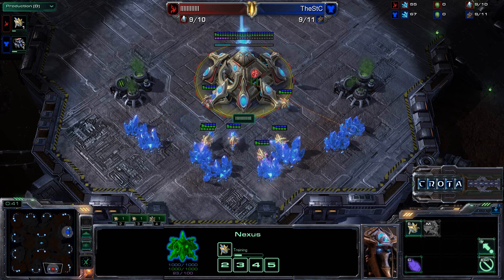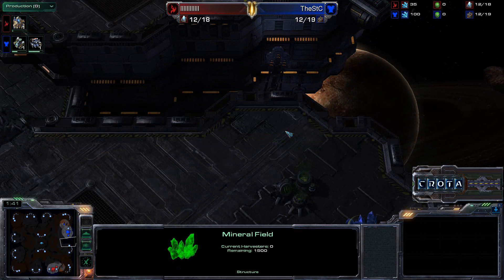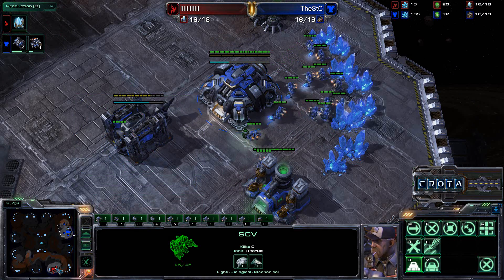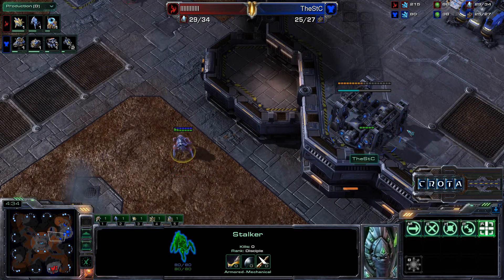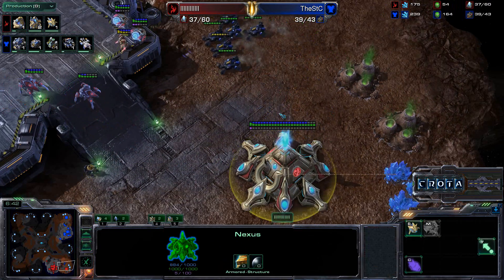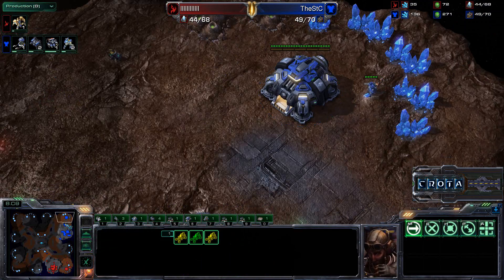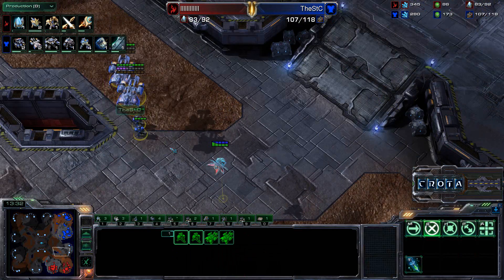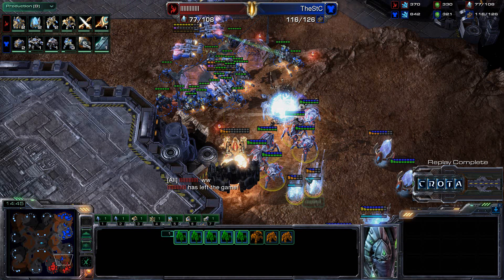StarCraft 2 - Quantic STC - Korean Ladder - G8 - SC1890